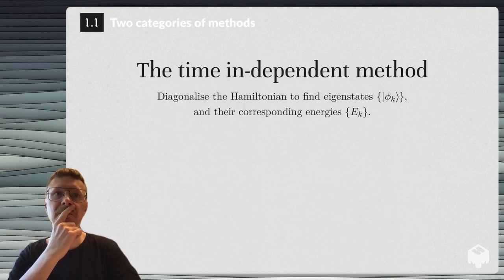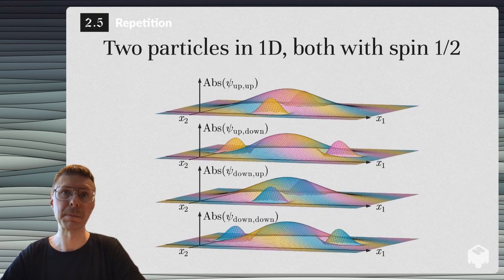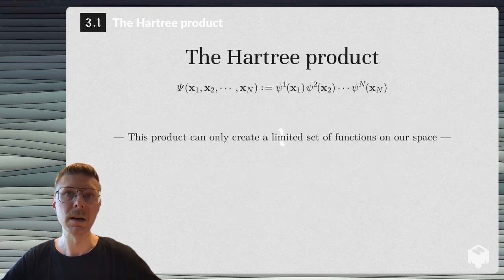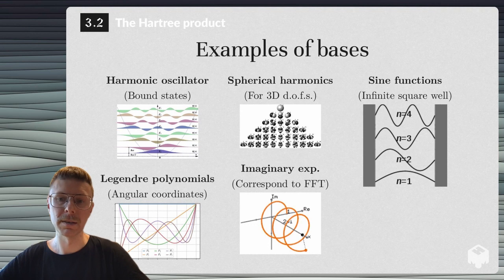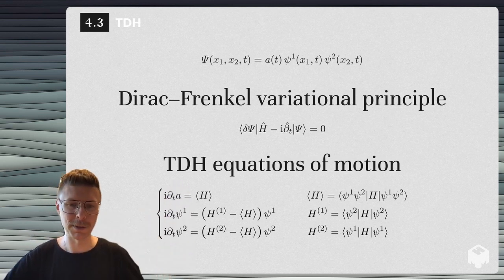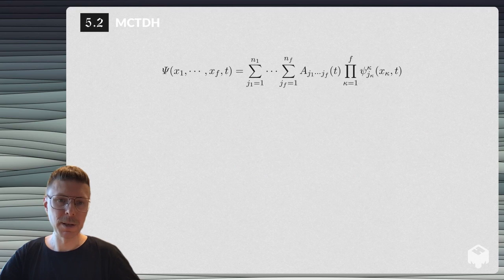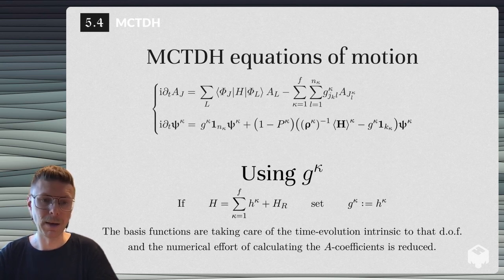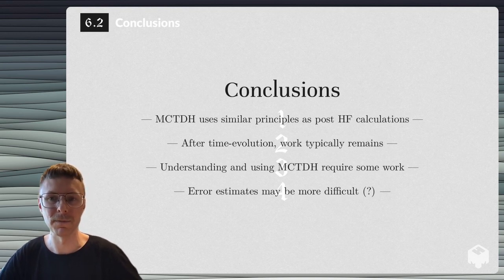Introduction to MCTDH, the multi-configurational time-dependent Hartree method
This introduction to MCTDH was recorded during a group meeting in the TQDSpec group (department of chemical physics, Stockholm University).

You can find out more about our work by following us on Twitter.